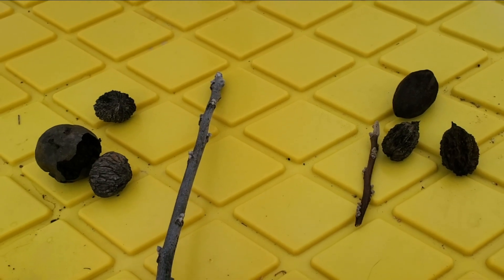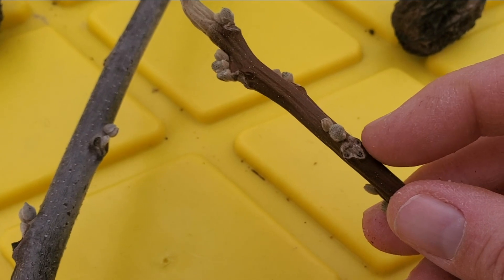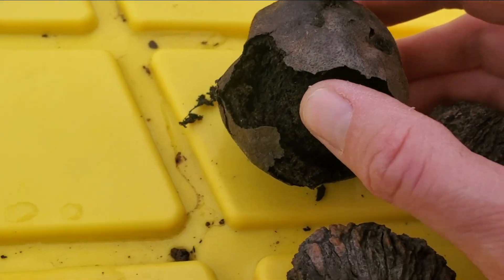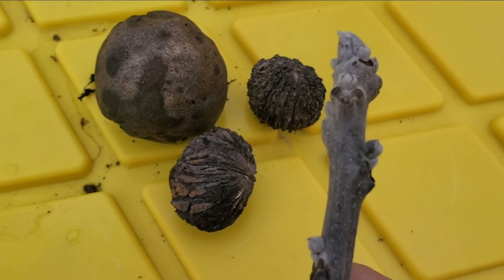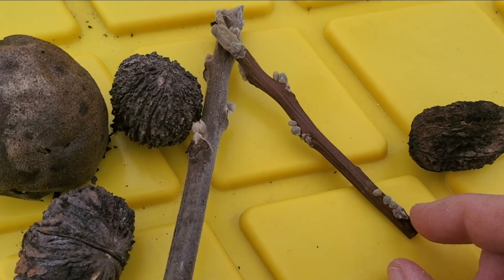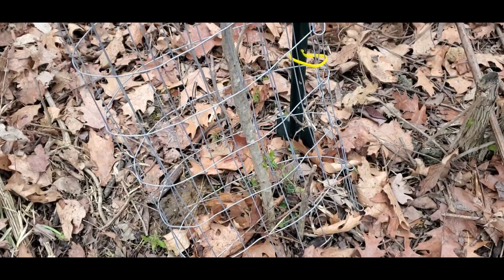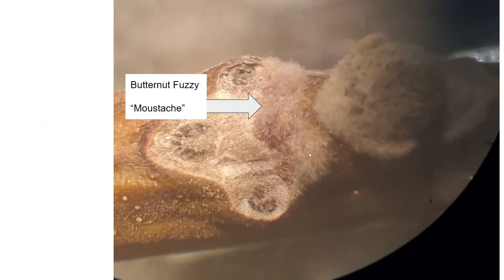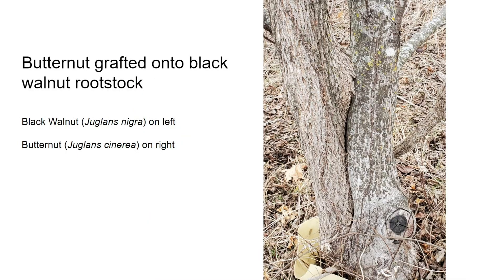Identifying Butternut tree (Juglans cinerea) vs Black Walnut trees (Juglans nigra)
The Butternut tree, also called White Walnut  or Oilnut (Juglans cinerea) and how to distinguish it from the more common Black Walnut (Juglans nigra). I also show the Juglans hybrid, Juglans  X bixbyi which is Butternut crossed with Japanese Walnut (Juglans ailanthifolia) also called Buartnut.

Butternut is under threat from Butternut Canker (Ophiognomonia clavigignenti-juglandacearum) which is rapidly removing the tree from the landscape. Pure butternuts have never been demonstrated to have resistance, but some J. X bixbyi and complex hybrids have. It would be helpful to the species for many people to grow Butternuts and hybrids so that Butternut germplasm (genetic diversity) may be preserved.

That said, DNA analysis is the only definitive way to show an individual tree is pure Butternut and not a complex hybrid with Juglans ailanthifolia backcrossed with true Butternut.

Source I used for my Buartnut and Butternut seedlings - Grimo Nut Nursery in Canada.

To report a tree you can use:

- specifically for preserving trees threatened by invasive insects and diseases.

- can be used to record the presence of any species.